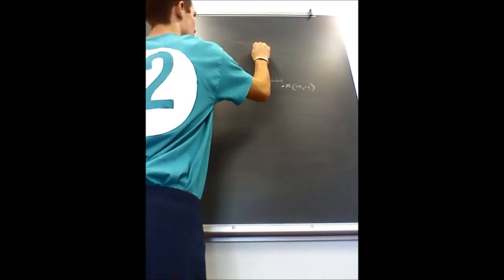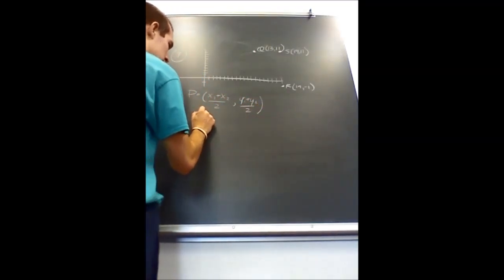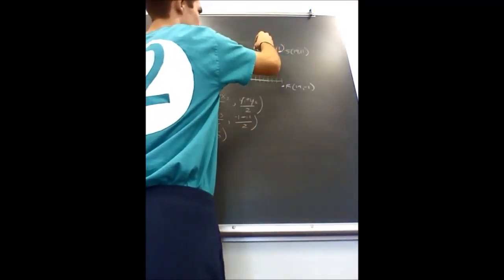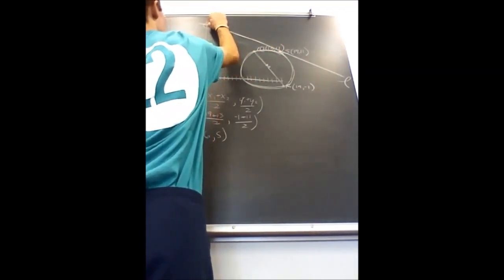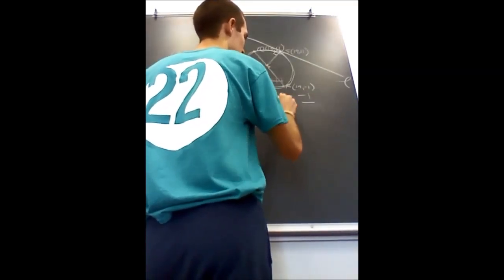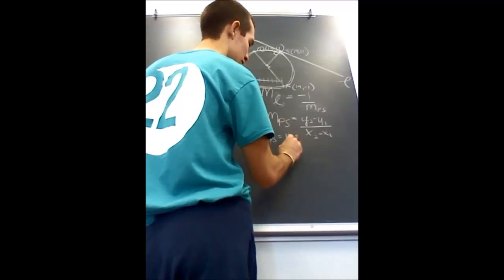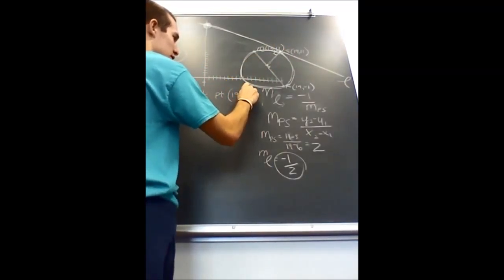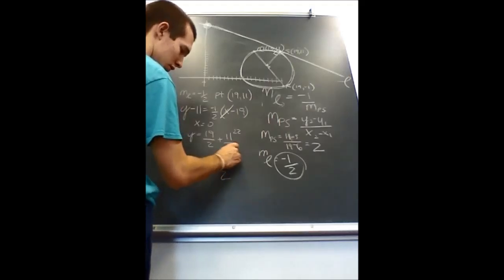Problem Set 6